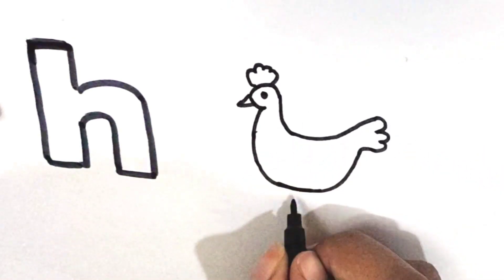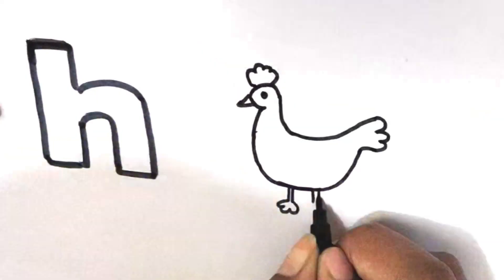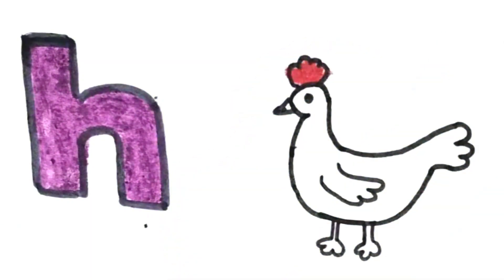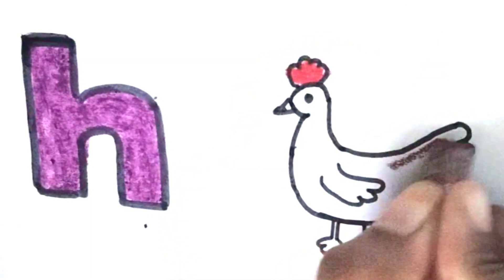h for hen drawing and colouring|easy hen drawing|alphabet